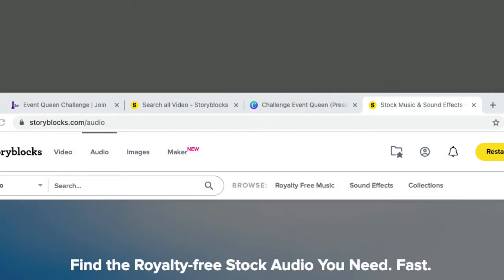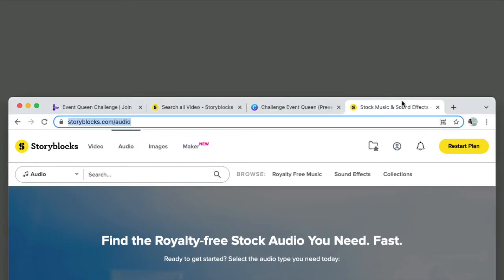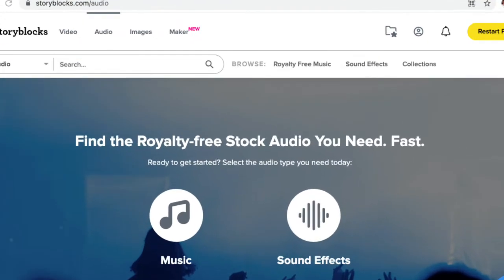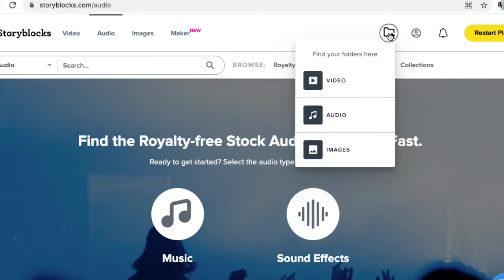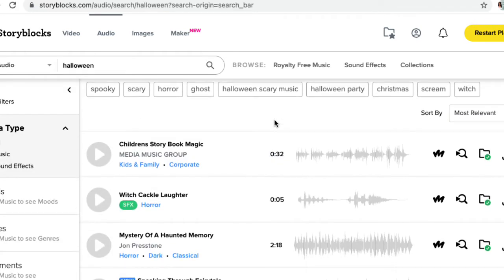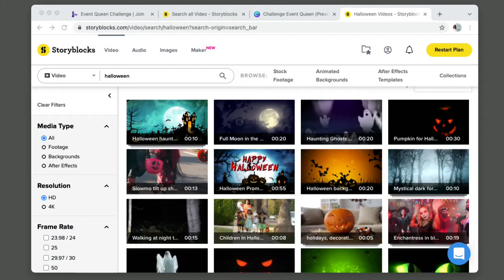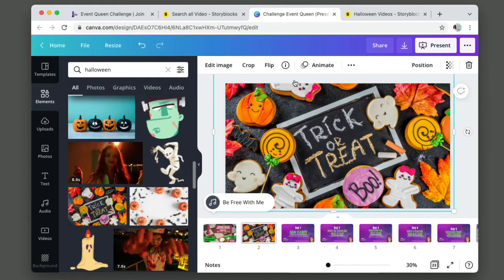Halloween Fun ideas for Your Social Media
Let's have a little fun today! Keep your live streams and social media content interesting! There are so many resources you can utilize to bring excitement to your next project.

Kudos magazine is focused on healthy, happy living,. We believe health and wellness can be achieved with a little insight, motivation, and inspiration for MIND, BODY, and SPIRIT.

Some of the links are affiliate links, which means we will receive a small commission if you make a purchase, there is no additional cost for you, but. a great way to support our free content. Happy planning!

We appreciate your support, here are some resources that you may find helpful for your next event marketing production.

✏️ Ready to learn more about events and marketing, sign up for my free newsletter

🔷 Business Events and Marketing Strategies Group
🔷 Event Flowers, Decor, and Planning Group

My Studio Setup Hardware - Amazon Influencer
amzn.to/34PXqaW

Streaming Software By far ecamm is my favorite live streaming tool for mac users. The features allow you to create professional live streams with ease. This powerful software provides a way to live stream like a professional broadcaster.
🌐 Ecamm Live - Software to up-level your live streaming experience.

🌐 Restream - Manage. multi-channel streaming with ease.

Repurpose Video to Mini Snippets or Podcast Segments
🌐 Repurpose - Fast track creating mini video clips, converting to podcast, and more. Simple powerful tool.

Improve Your SEO

🌐 Tubebuddy - Manage and optimize Youtube videos.

Groove Funnels All-in-one software for websites, funnels, blogs, Shopping carts, hosting webinars, and so much more. Ask me for details! I just made the switch for my business.